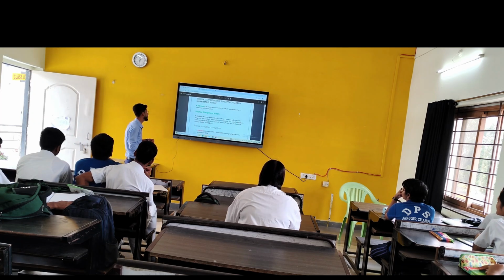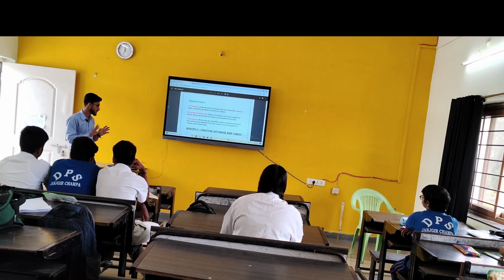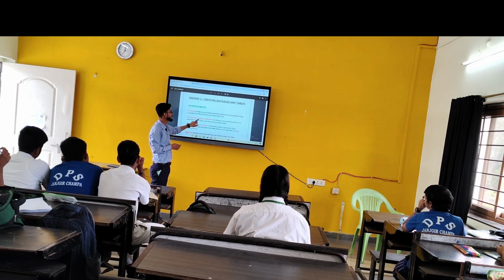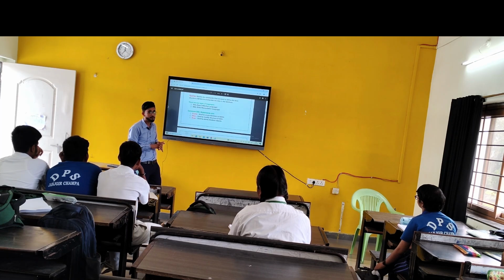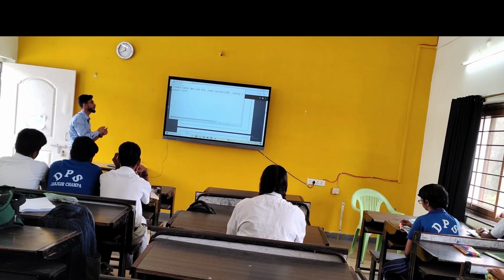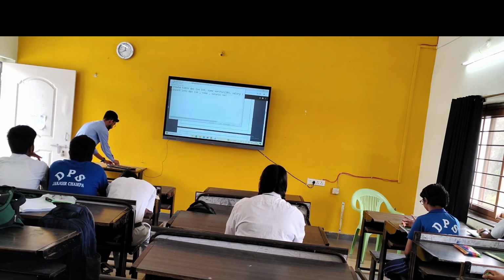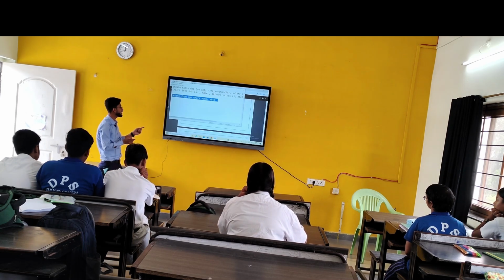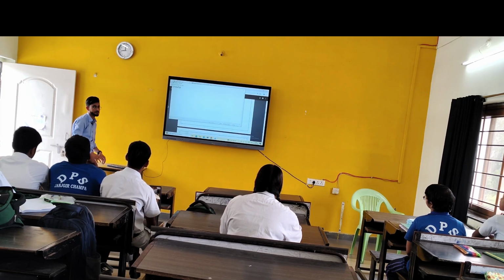SQL TERMINOLOGY (DATABASE & QUERY DESIGN CREATE , INSERT , DELETE & SELECT)